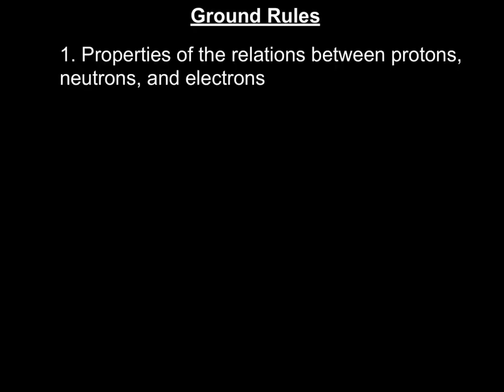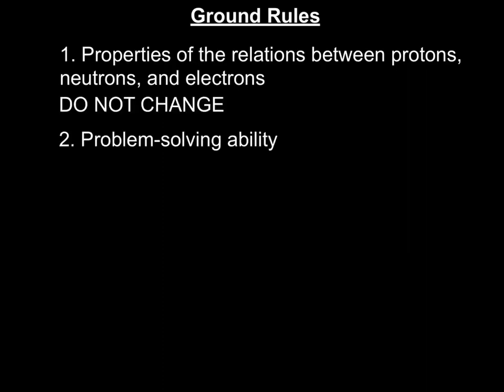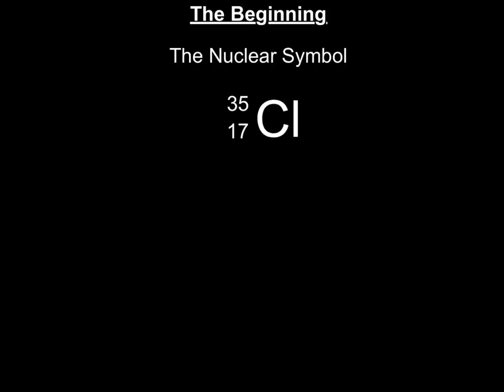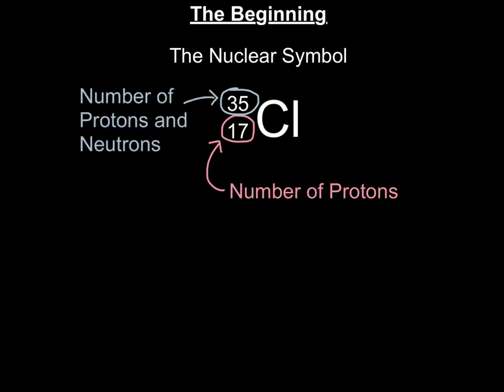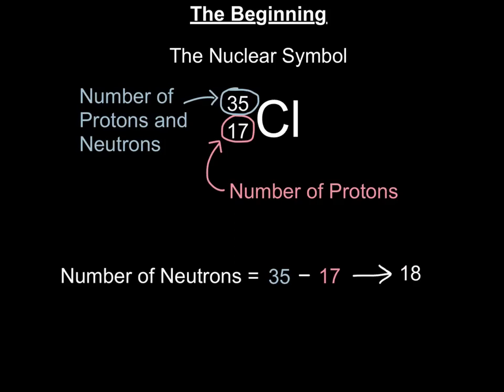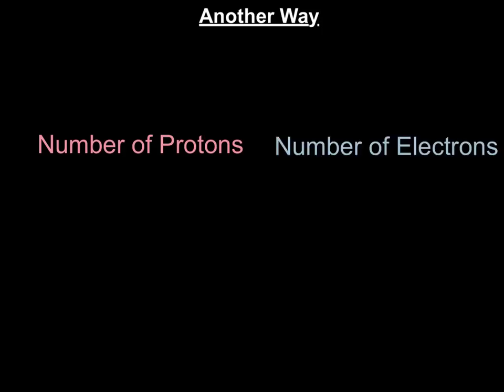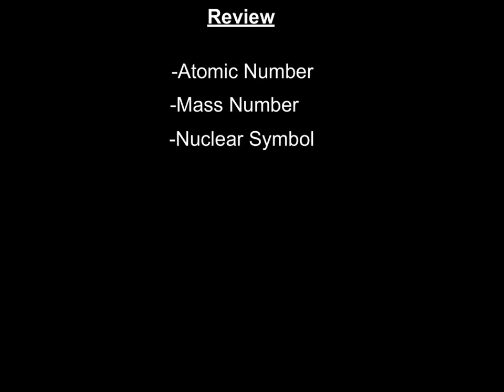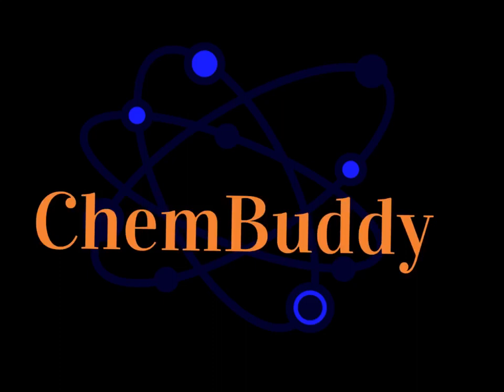HOW TO DETERMINE TH NUMBER OF PROTONS, NEUTRONS, AND ELECTRONS!